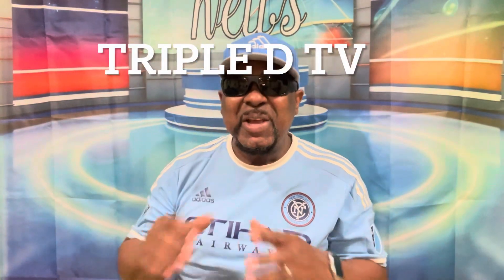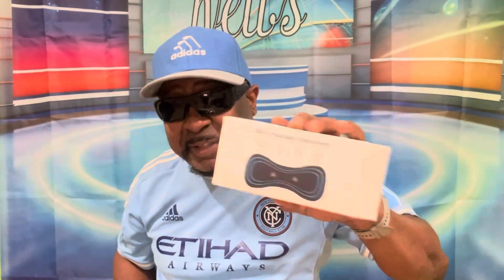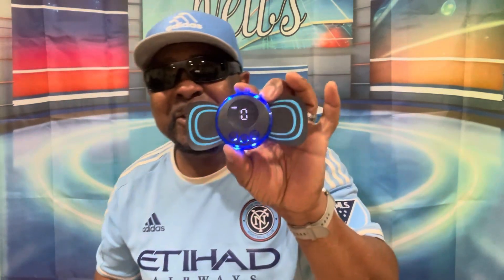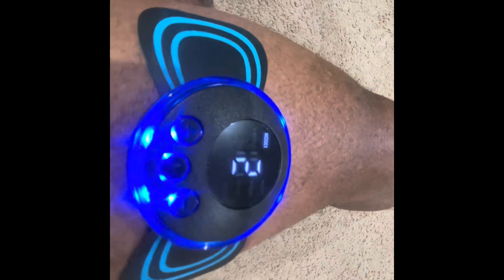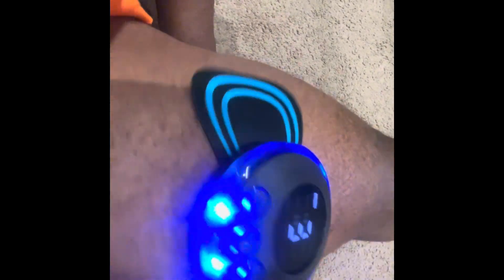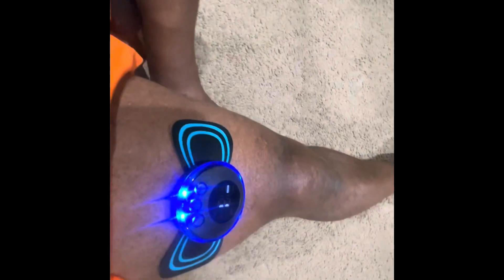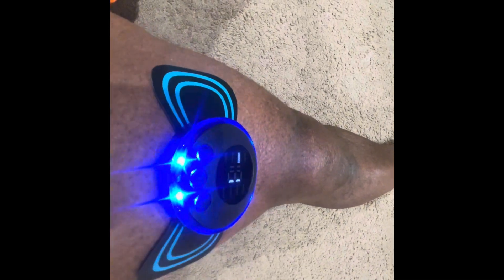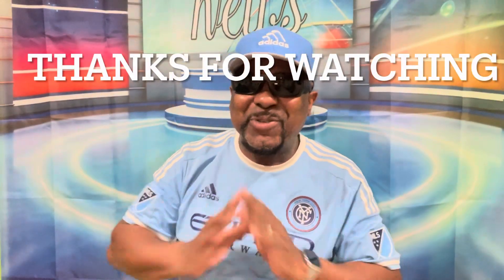How to use Mini massage instrument.